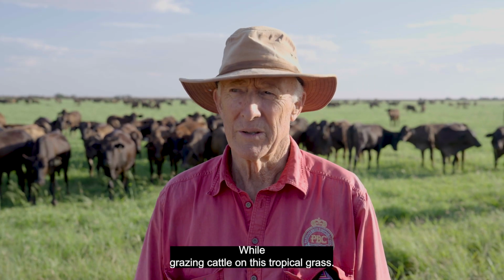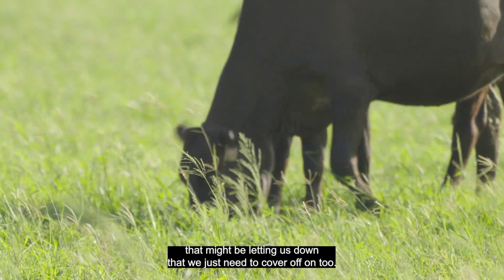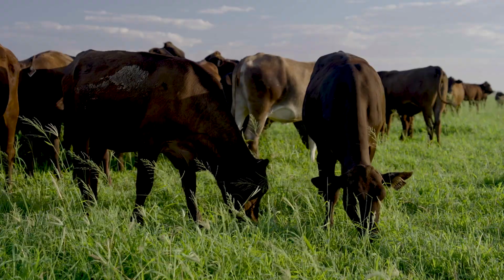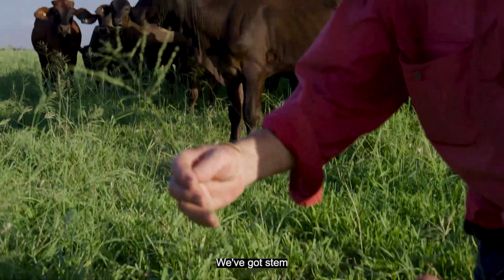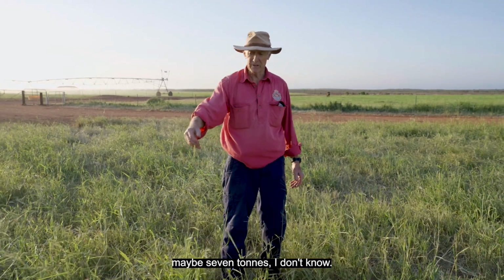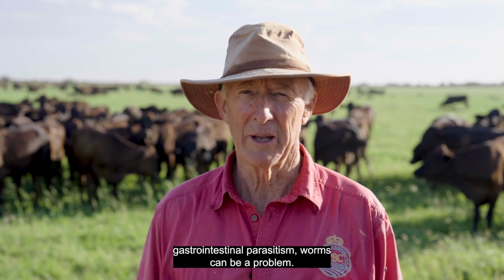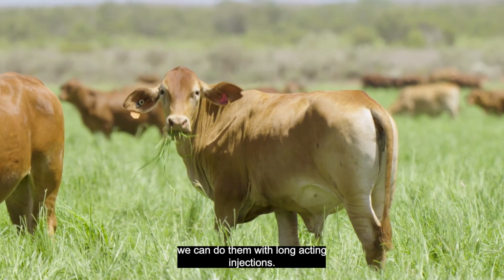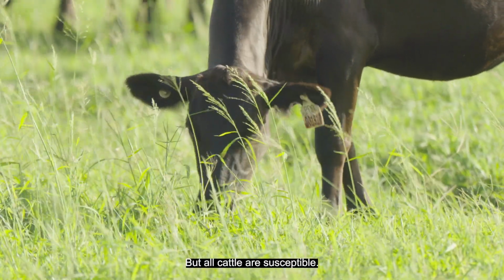Grazing irrigated pastures in northern Australia – Troubleshooting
Turning leaf into beef? Direct grazing or ‘stand and graze’ of irrigated pastures in northern Australia can be highly productive.

The combination of warm to high year-round temperatures, high solar radiation, plus water and nutrients is a recipe for very high pasture growth rates. However, the ‘sweet spot’ for high feed quality and good yield is narrow. Under-grazing and over-grazing both have a negative effect on cattle growth rates and the bottom line. Management is key to successfully and profitably grazing irrigated pastures in northern Australia.

In this series of 3 videos, Dr Kevin Bell (Innovations manager, Pardoo Wagyu) and Carla Milazzo (Development Officer, DPIRD) share their insights, experience and research results on how to successfully graze cattle on irrigated pastures in northern Australia.

This video series on grazing irrigated pastures in northern Australia has 3 parts:

Part 1 - Key principles
Part 2 - Best management practice
Part 3 - Troubleshooting